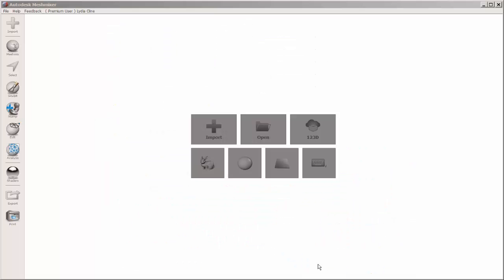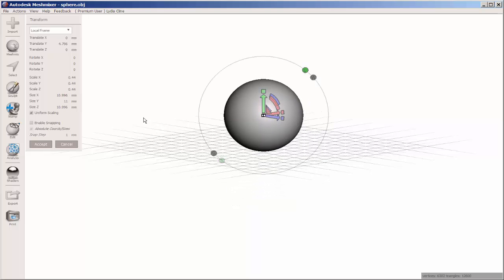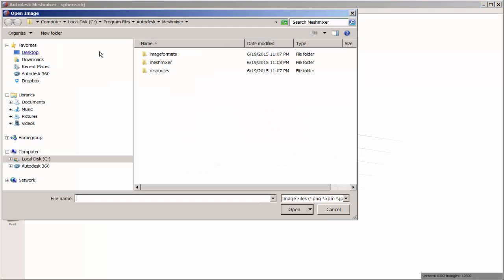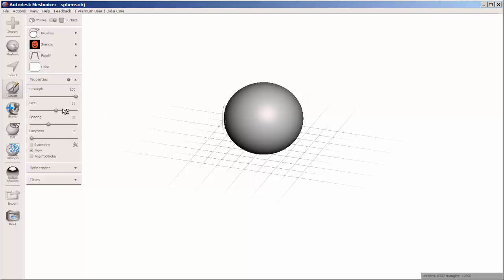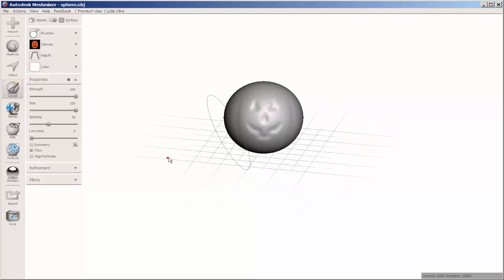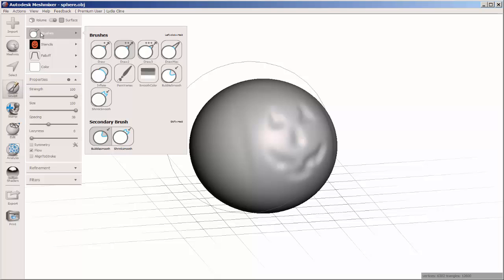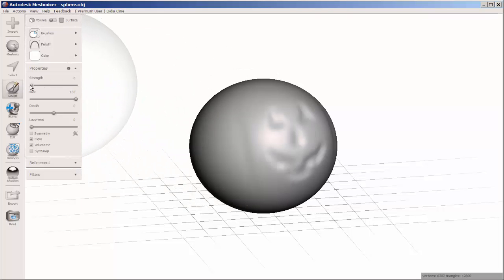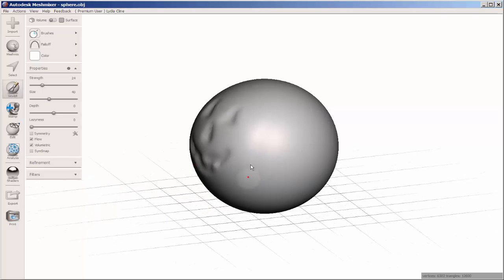123D Meshmixer: Stencil a Model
Import and apply a stencil to a sphere.